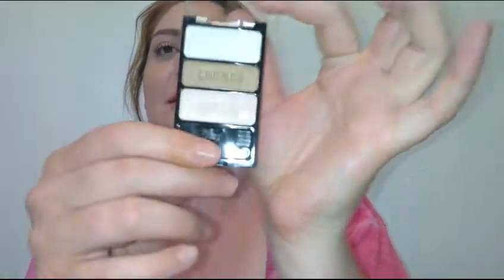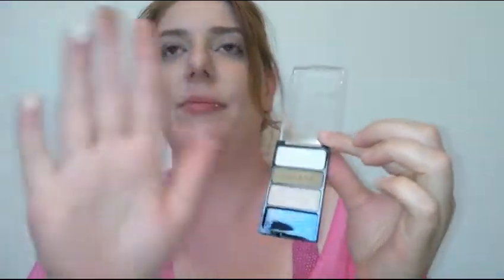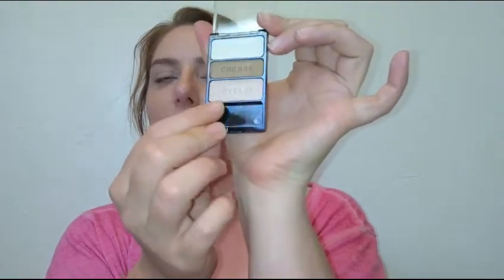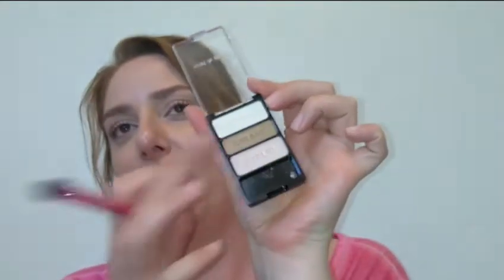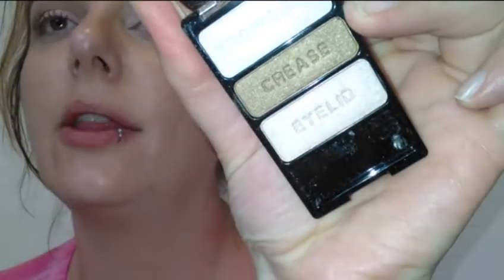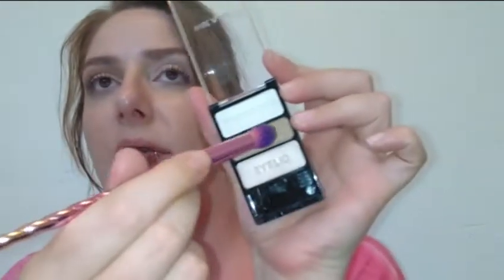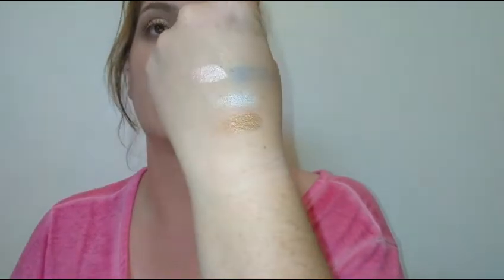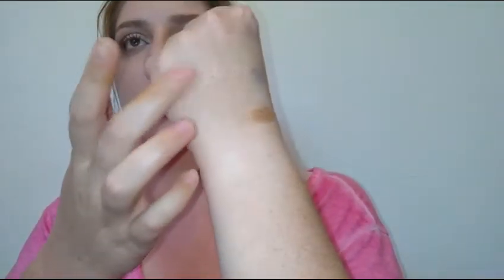Wet n Wild Walking On Eggshells Trio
I've heard great things about the Walking On Eggshells eyeshadow trio from Wet n Wild. It has a cult following. So let's see if it's as good as people say. Is it a Dollar Tree Gold? Watch to find out.

To purchase this product on Amazon